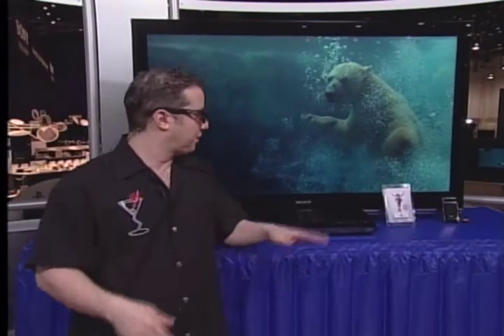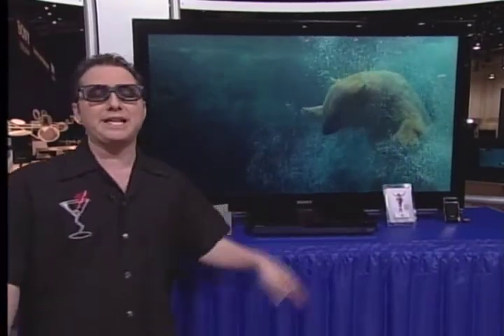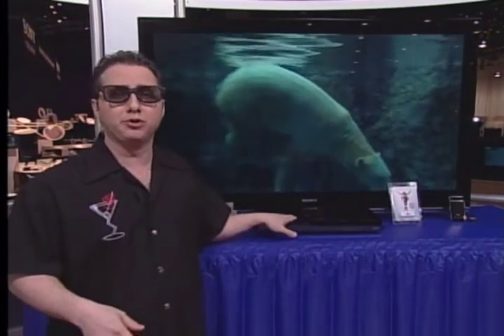CES 2010: Blu-ray Disc players go 3D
Syndicated technology columnist Marc Saltzman talks about 3D content, including the upcoming Blu-ray Disc players that support the 3D specification (including the Sony BDP-S770).